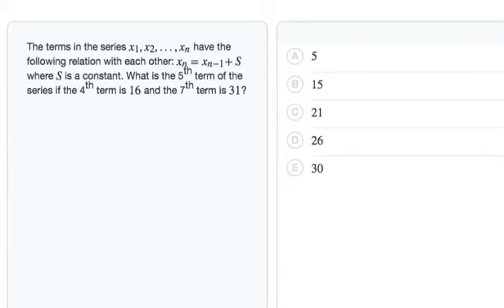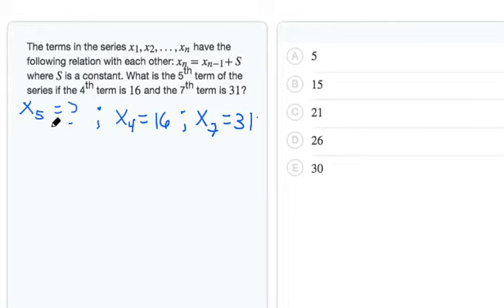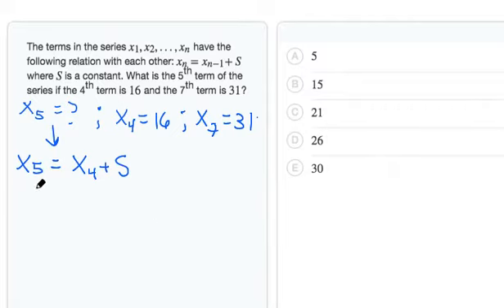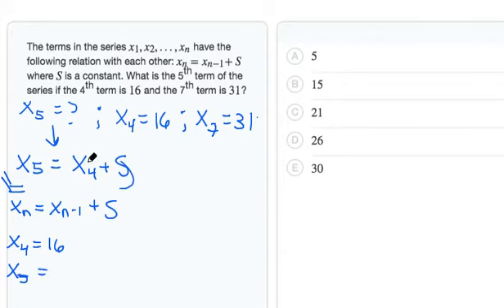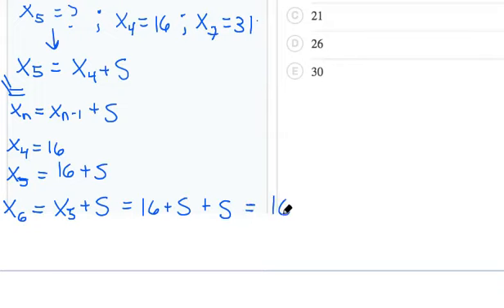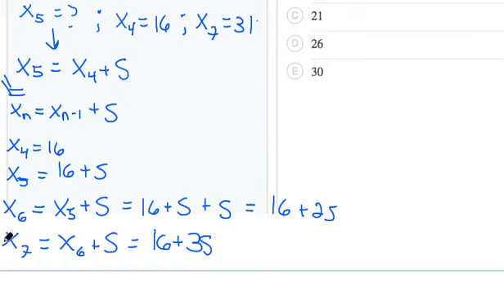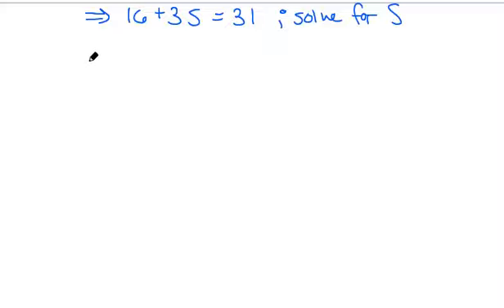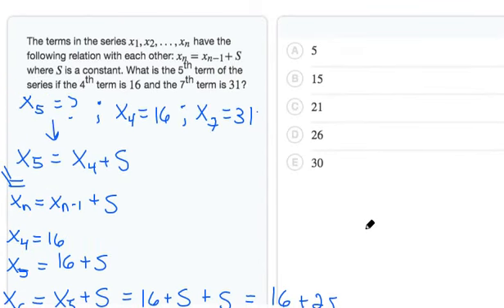GMAT PS 1158